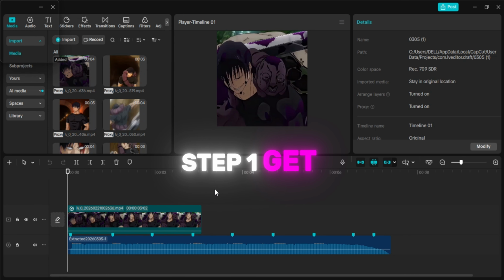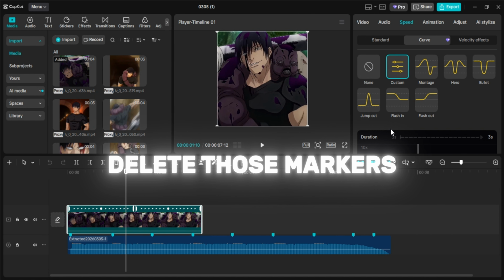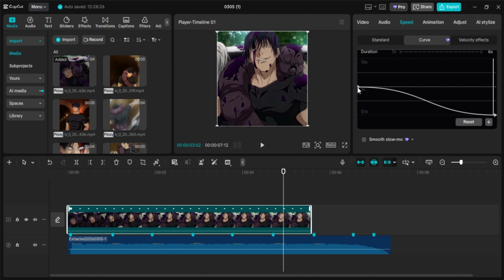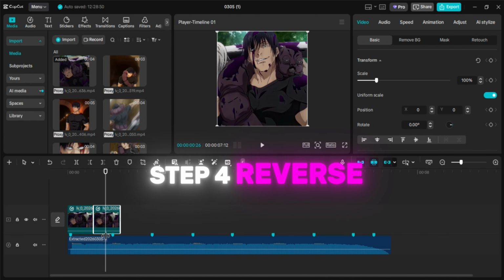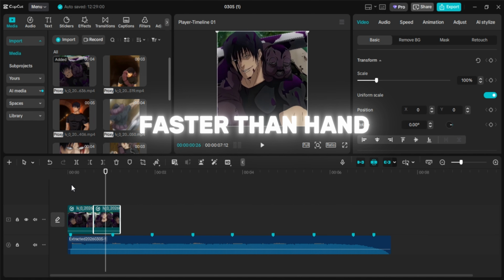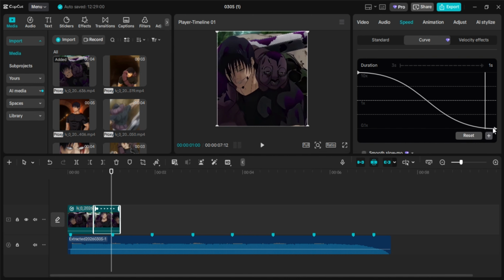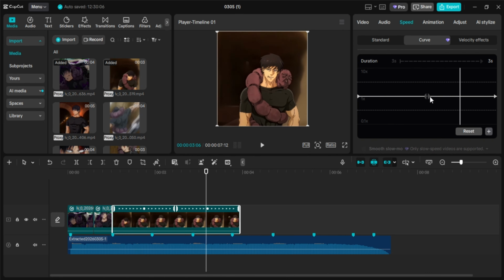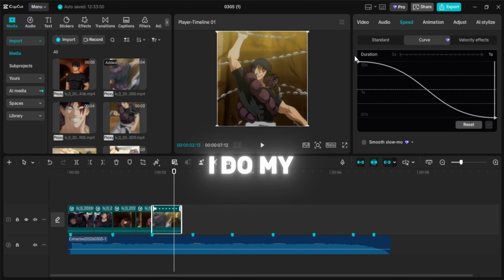How To Do A Reverse Edit On Capcut PC Version | Smooth Reverse | Capcut tutorial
This video explained how i make smooth reverse edit on cpacut pc
Capcut tutorial | reverse Edit

Anime used: JUJUTSU KAISEN

Software : Capcut PC

Copyrights:
All the images, Videos, song sound used are copyrights free, i dont claim any Rights on the image & sounds used this video